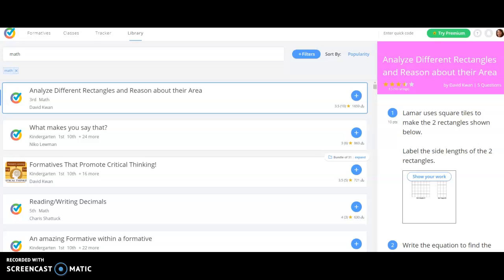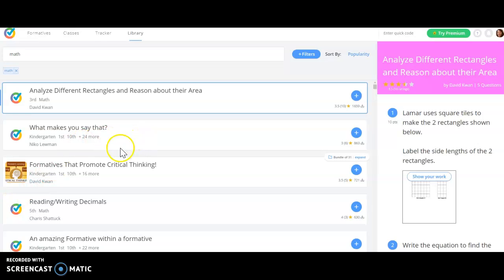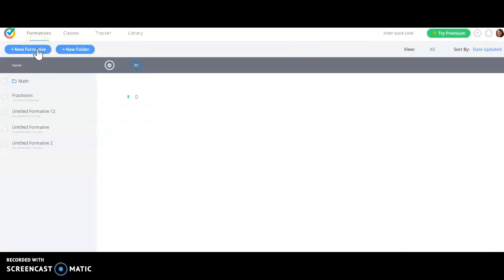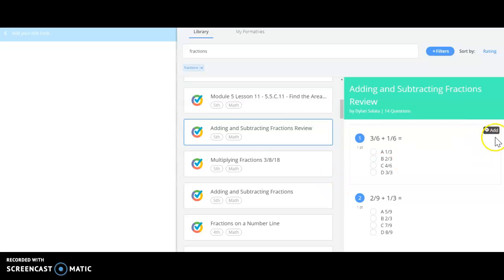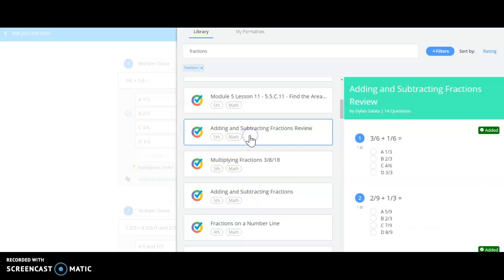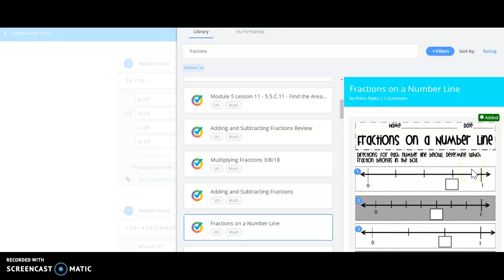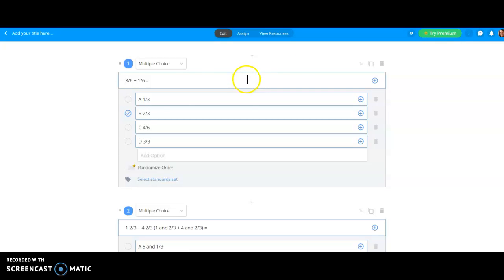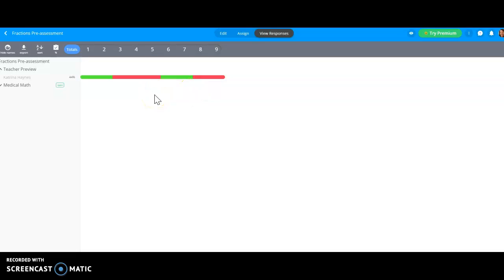GoFormative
Quickly make or borrow an assessment and post it to your class.